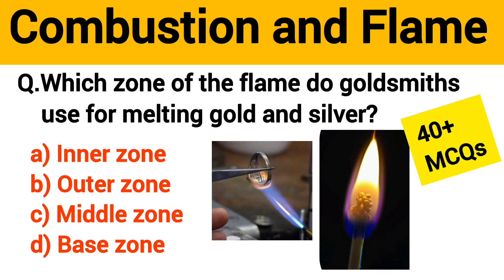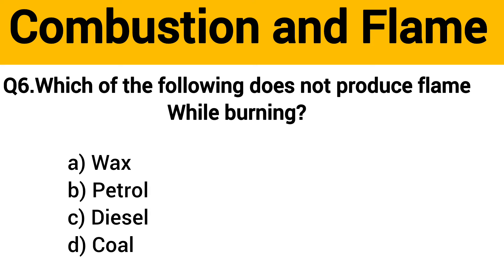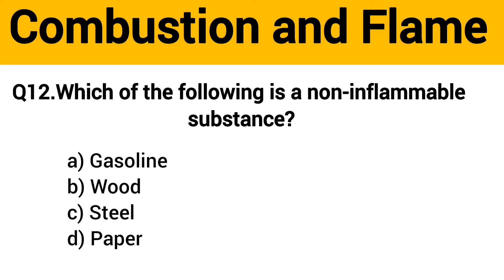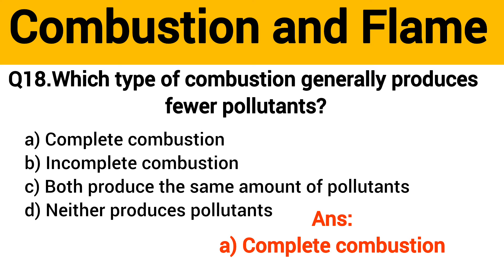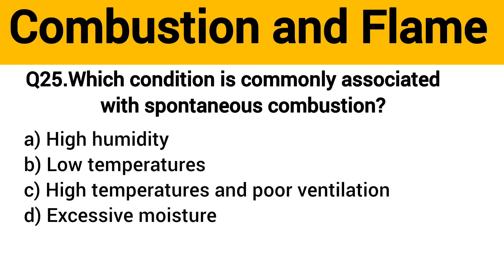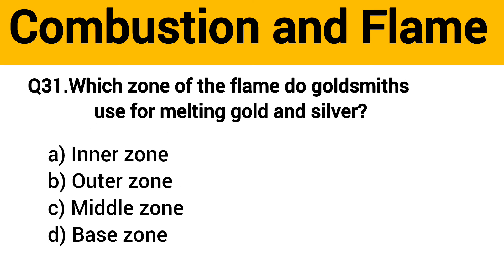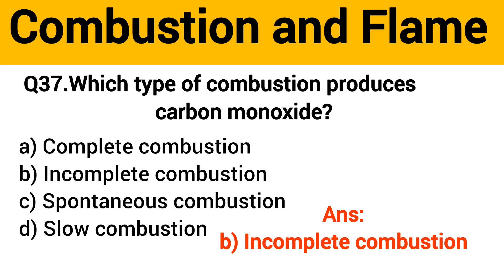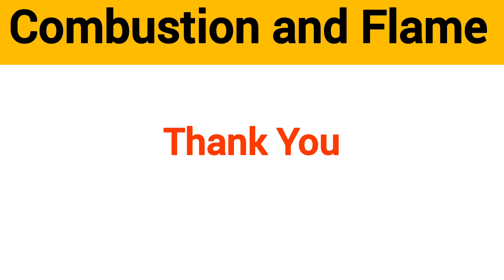Class 8 Science Chapter 4 Combustion and Flame|Class 8th science chapter 4 |MCQs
class 8 science chapter 4 Combustion and Flame Mcqs
combustion and Flame important Mcqs for exam
combustion and Flame class 8 Mcqs
class 8 science chapter 4 question answer
NCERT class 8 science chapter 4
combustion and Flame class 8 notes
class 8 science chapter 4 Mcq combustion and flame
class 8 science chapter 4 Mcq question with answer
class 8 science chapter 4 Mcq questions
class 8 science chapter 4 Combustion and Flame mcq
class 8 science chapter 4 objective questions

CBSE - Grade 8th class
Subject  - Science
Book - NCERT New Book
Chapter 4 - Combustion and Flame

flame
liquid fuel
explosion
chemical reaction
fuel
candle flame and Wax
Goldsmith and outerflame
electricity fire and water
coal and flame